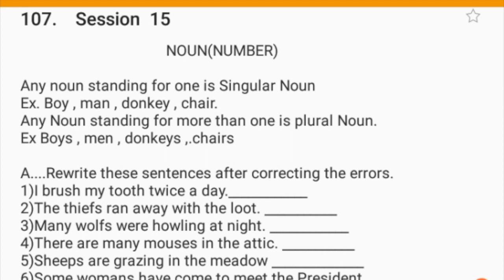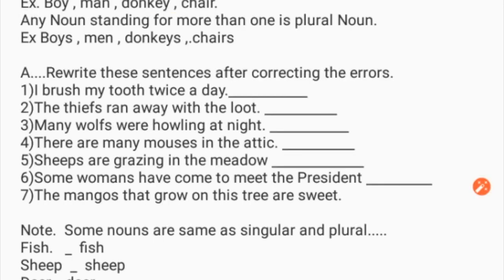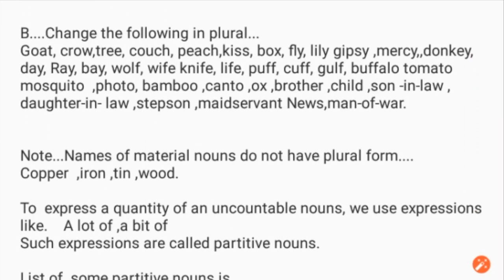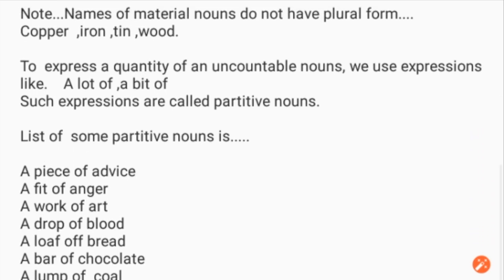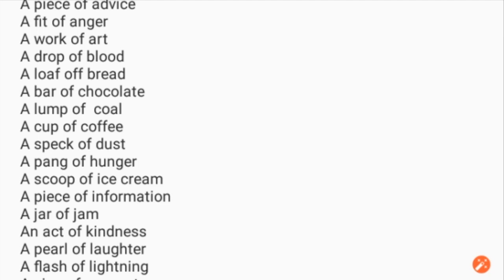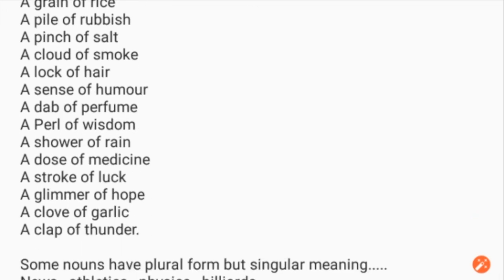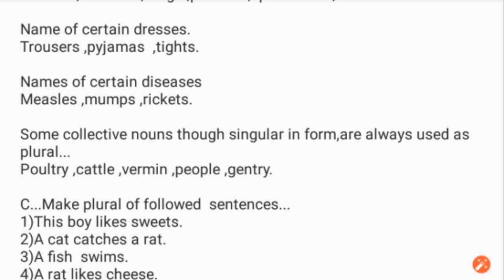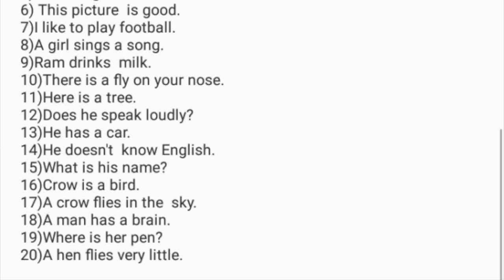Session : 15 - Noun (Number) Master Your Grammatical & Verbal Skills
Attending my regular sessions, You can learn new words quickly and permanently. These sessions will help you master your grammatical, verbal & creative skills

Answers.  Session  15
A.  1)  teeth2)thieves  3)wolves 4)mice 5)sheep 6) women 7) mangoes

B. Change the following into plurals. goats ,crows ,trees ,couches ,peaches ,kisses ,boxes

C 1)These boys like sweets.
       2)cats catch  rats.
       3)Fishes swim
       4)Rats like cheeses.
       5)They are girls.
        6)These pictures are  good.
        7)We like to  play  football.
        8)Girls sing songs.
        9) no plural.
        10)There are flies on their noses.
         11)Here are trees.
         12)Do they speak loudly?
         13)They have cars.
         14)They  don't  know  English.
         15)What are  their names?
         16)Crows are birds.
         17)Crows  fly in the sky.
         18)Men have brains.
         19)Where are their pens?
         20)Hens fly very little.

enjoy learning